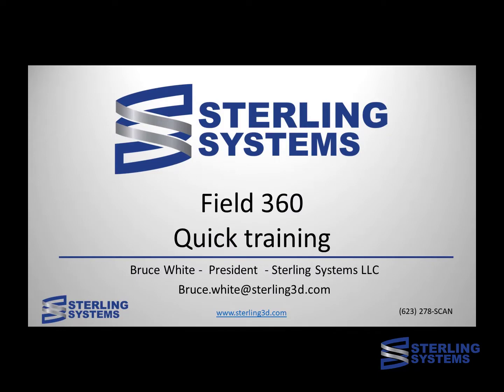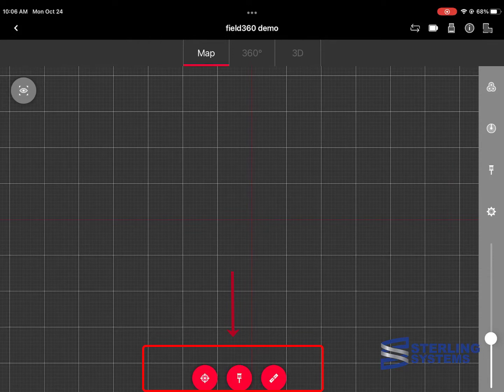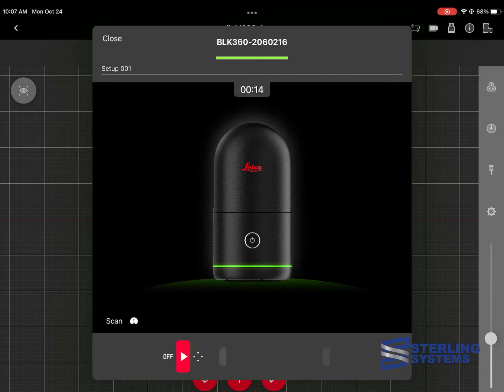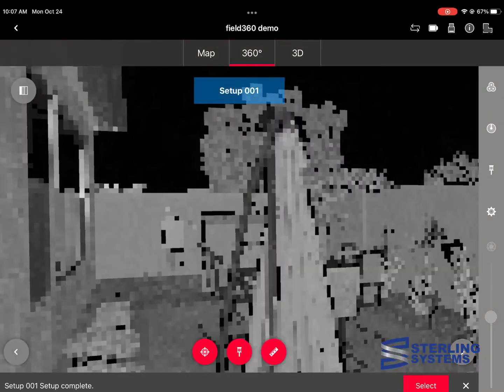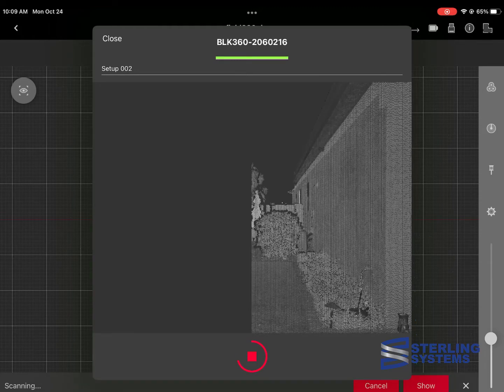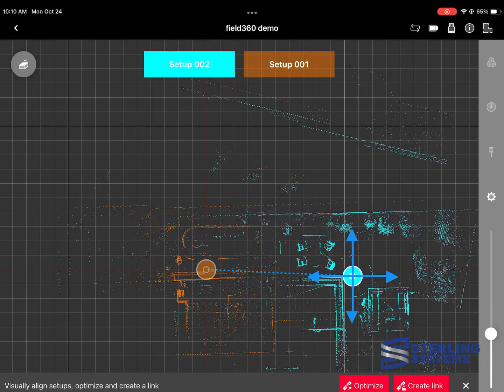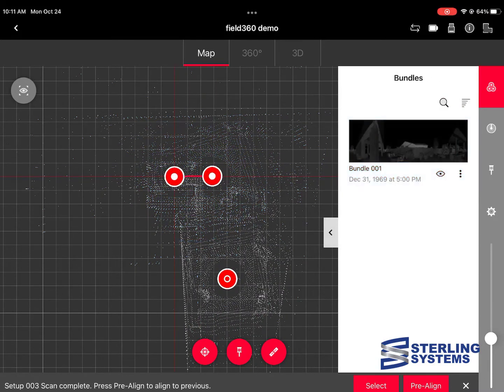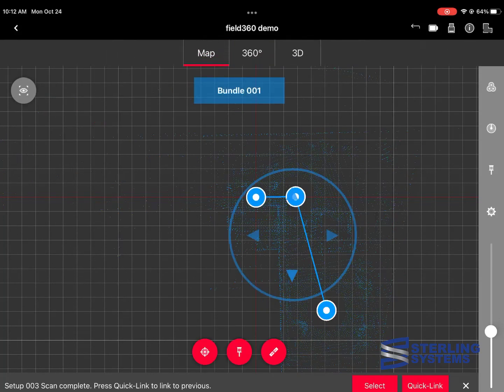Field 360 quick training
This is a quick demo/training for Leica's Field 360 application.  I used a BLK360 Generation 2 for this dataset.  Please note to conserve scanning time, I used VERY low density scans, so some of the 360 views etc are not nearly as dense as they could be.